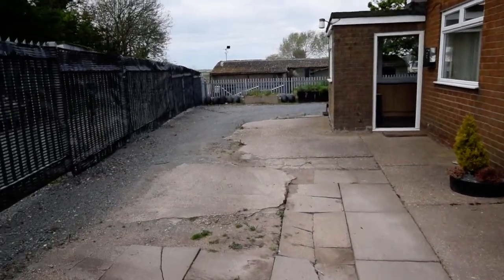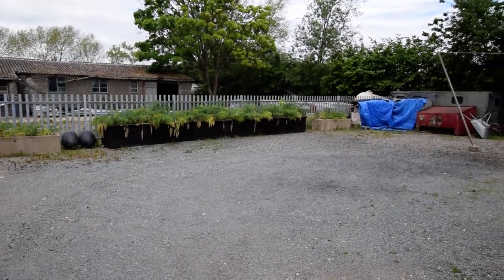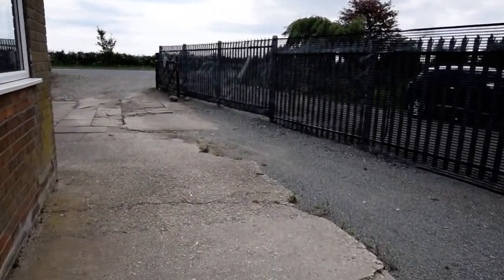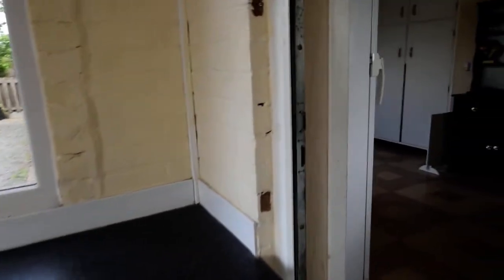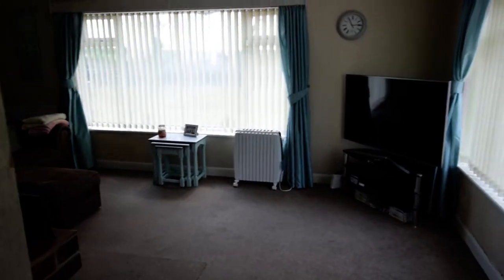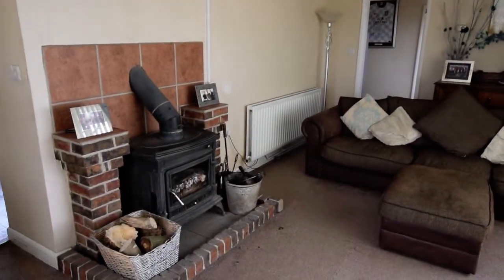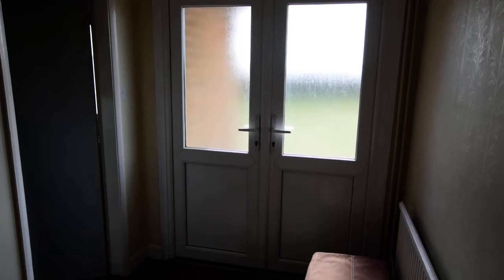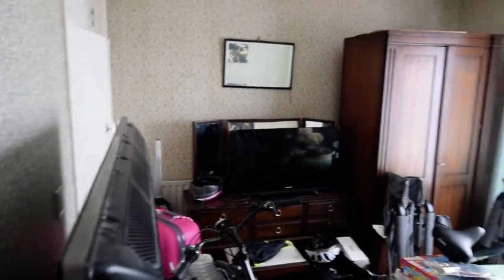Retreat Farm, Croft Bank.